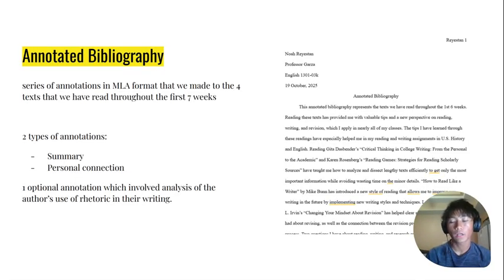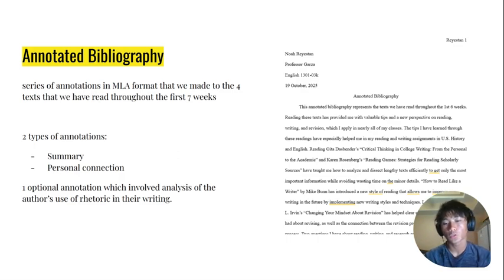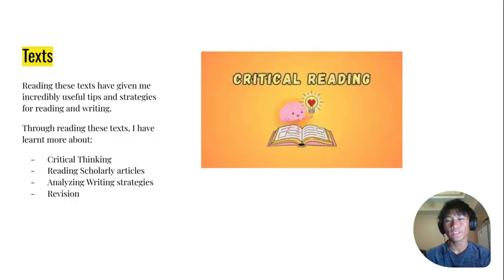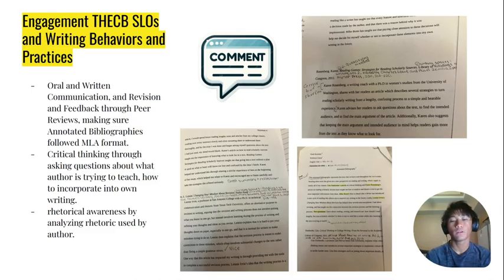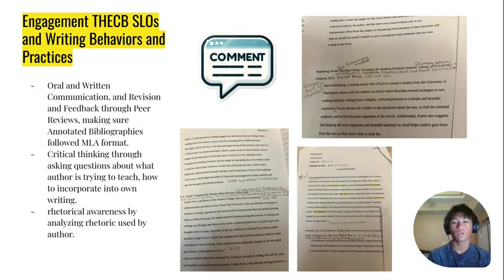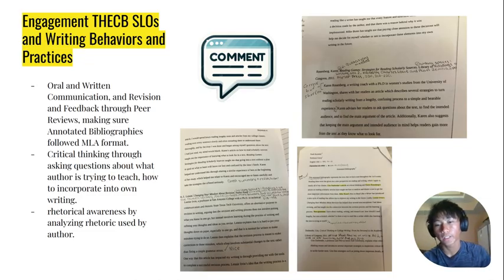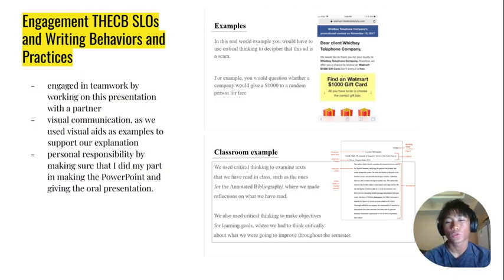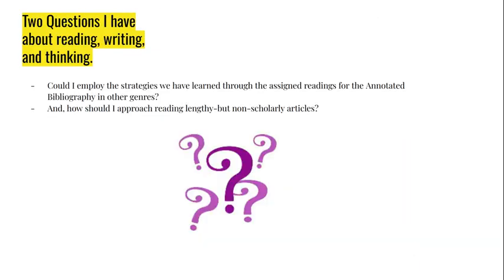Presentation 2 for Reading Reflection